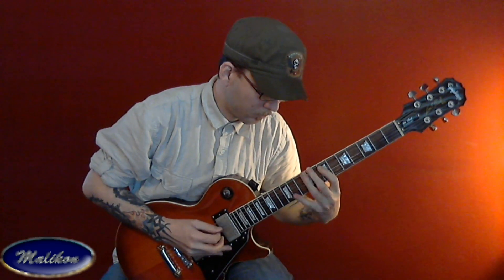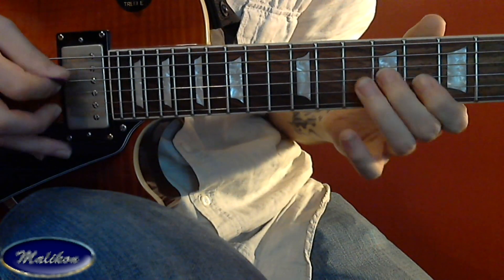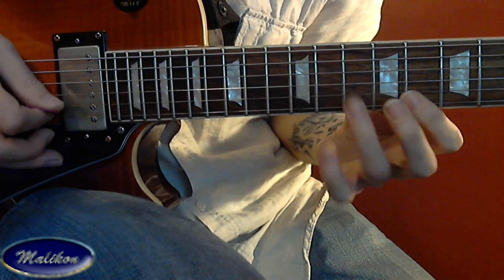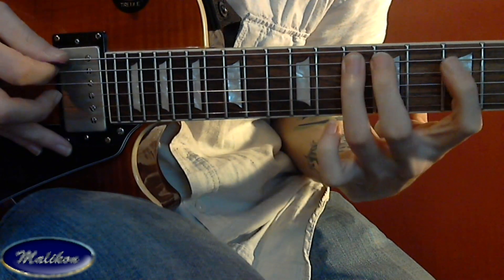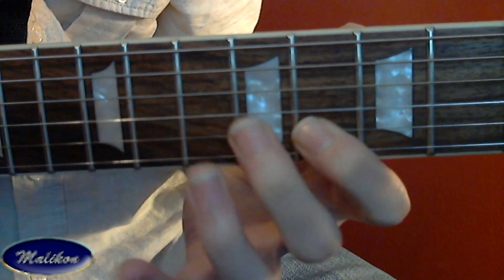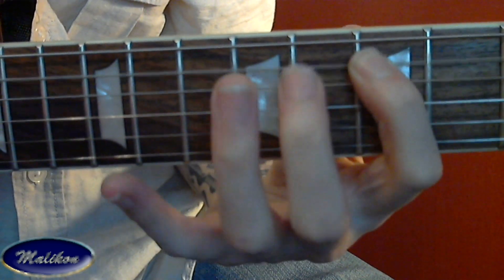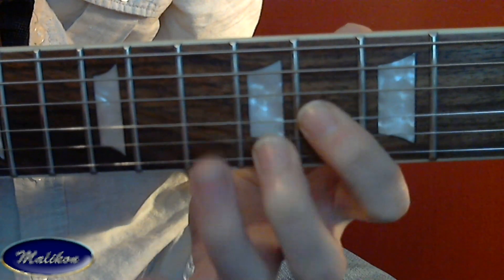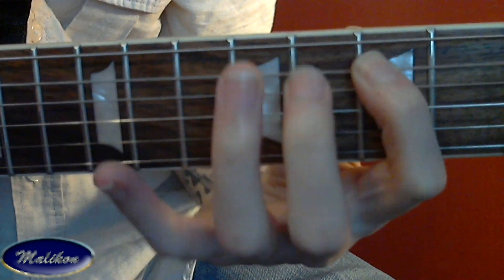Lick Lesson 2 Advanced Harmonic Minor Legato